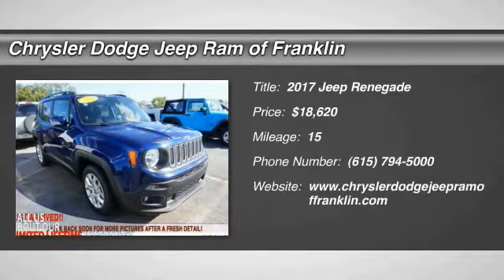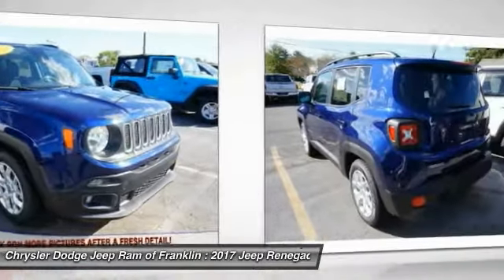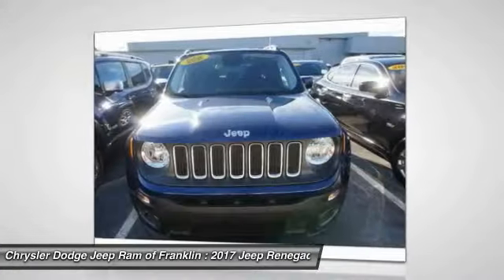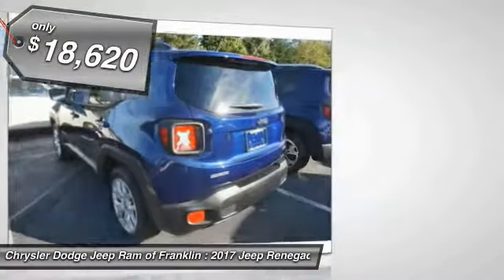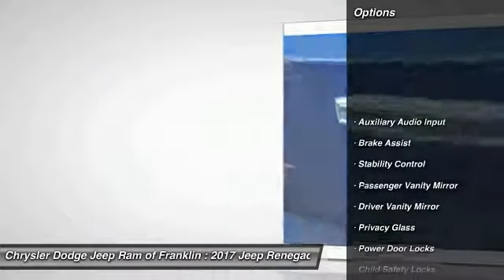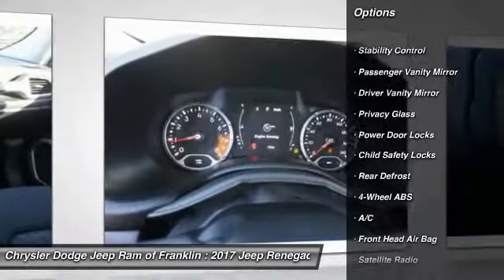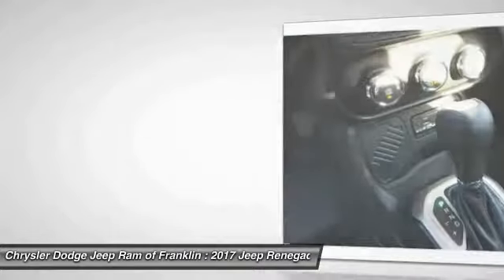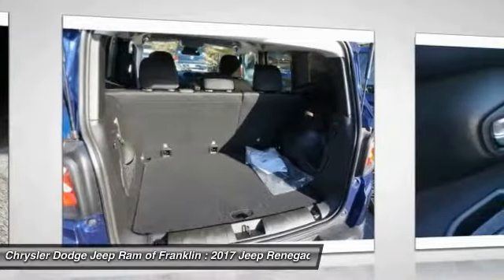2017 Jeep Renegade Franklin TN PG06341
2017 Jeep Renegade Latitude FWD

Don't miss this 2017 Jeep. Make a great choice today with this must-have . Learn more about this  by contacting the dealership today and own it today.